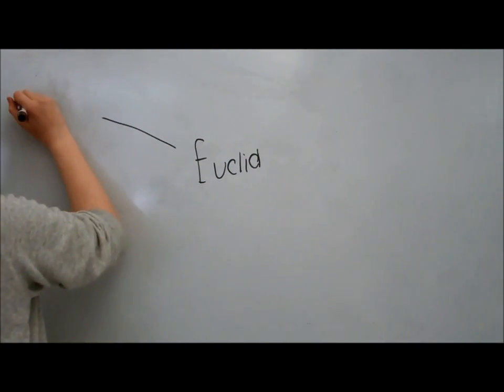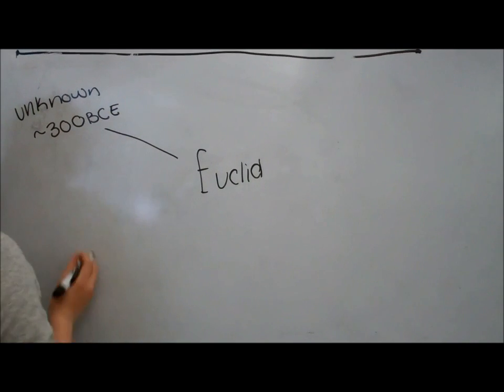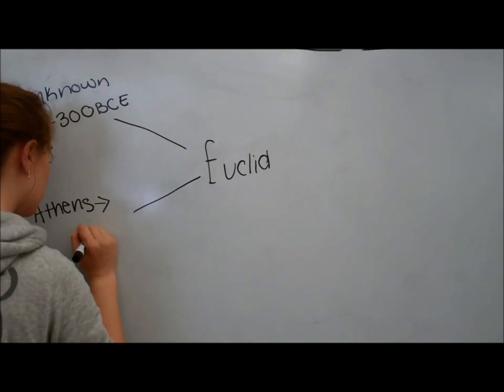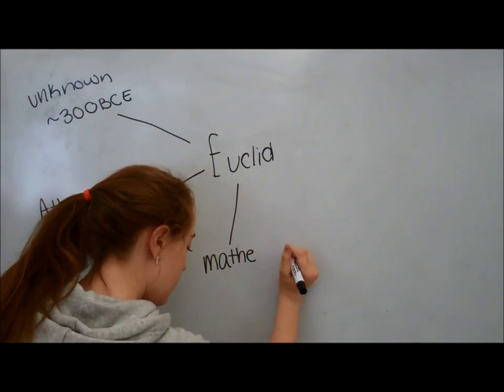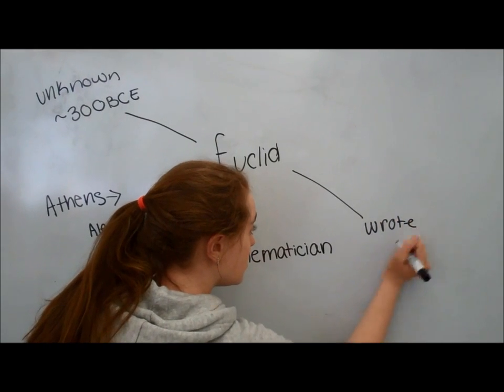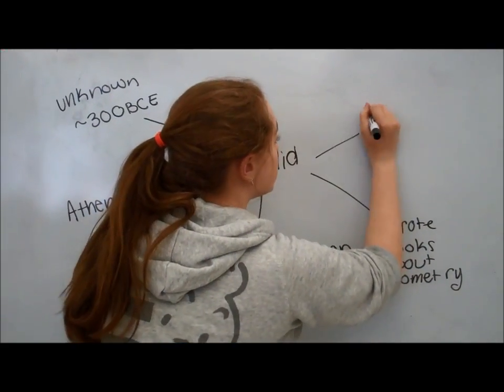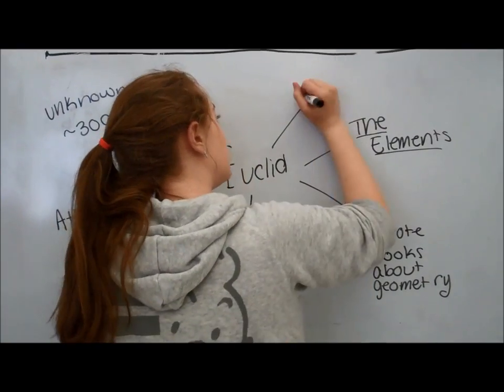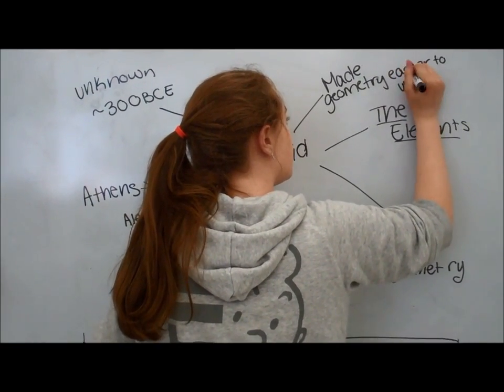Euclid Class 5